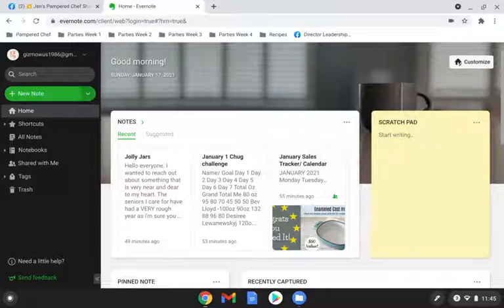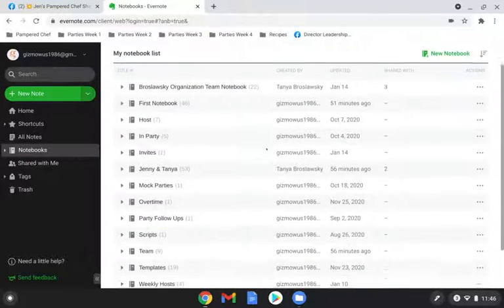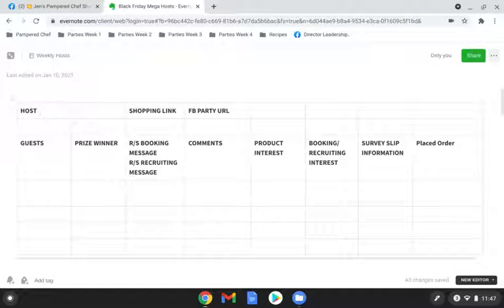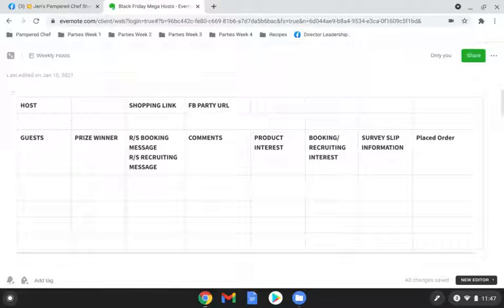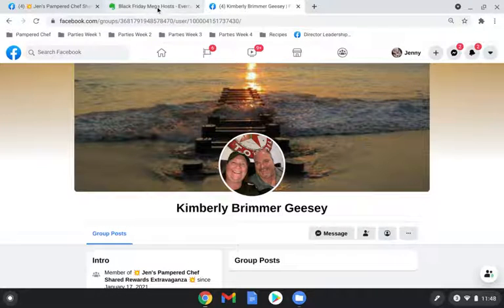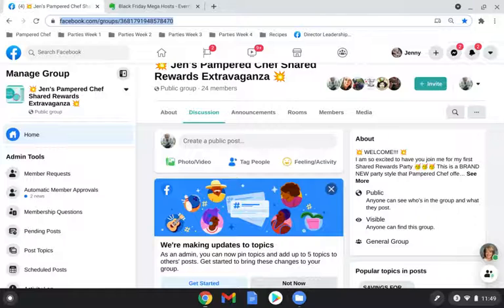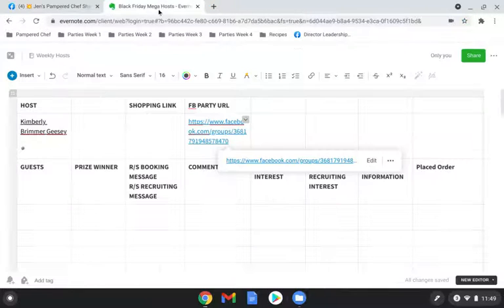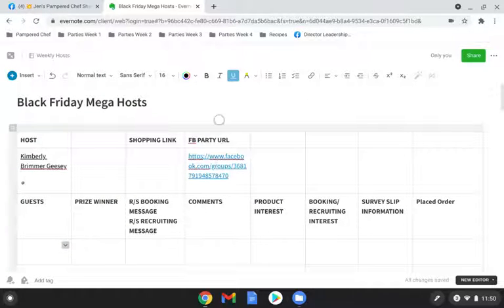Using Evernote To Track Party Guests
Here is a quick walk through on how to use Evernote to track your weekly contacts/party guests.